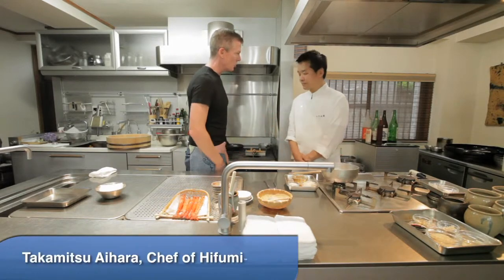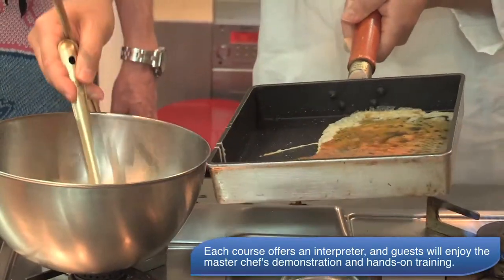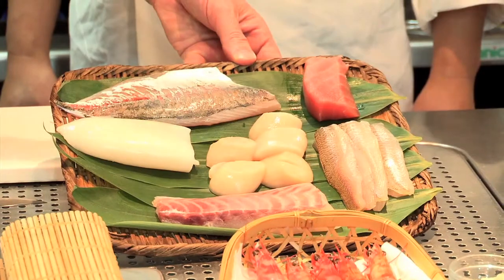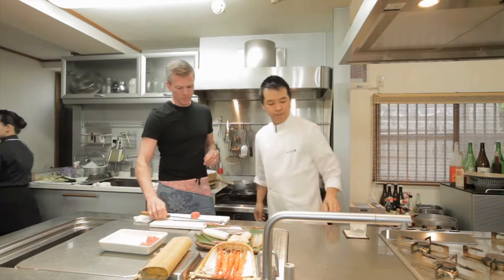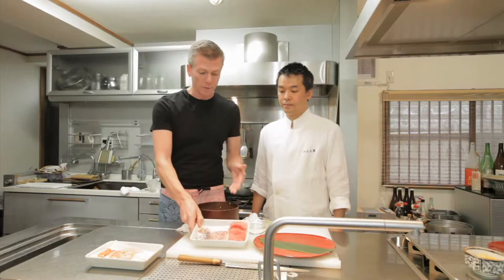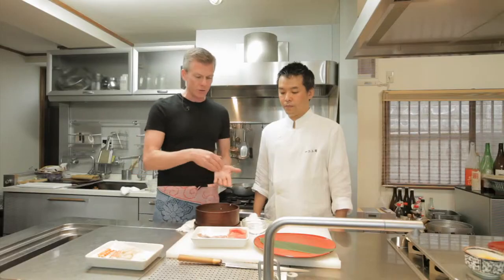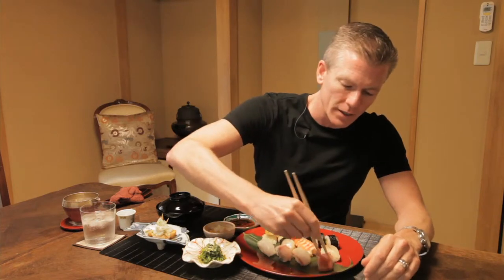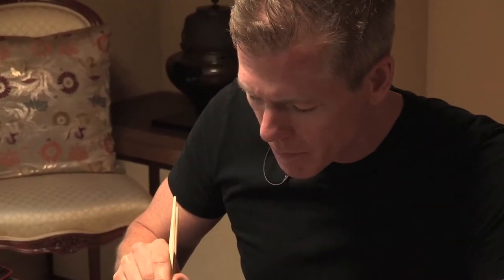Making sushi at the Hifumi-An Japanese Cooking & Culture School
Mark Murphy prepares sushi from scratch with Michelin star chef Aihara at the Hifumi-An Japanese Cooking School. Chef Aihara helps guide Mark from preparing the rice to slicing the fish for a gourmet sushi meal.